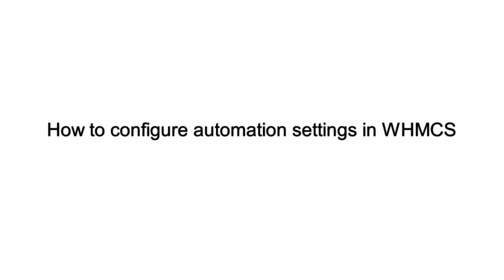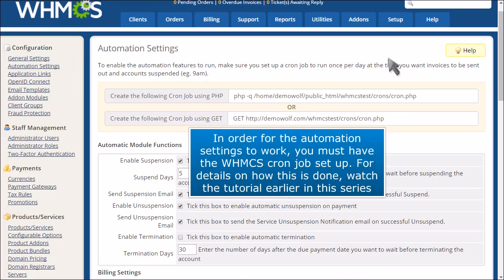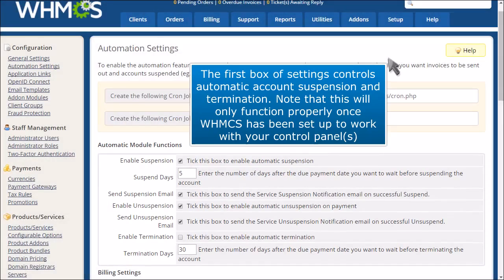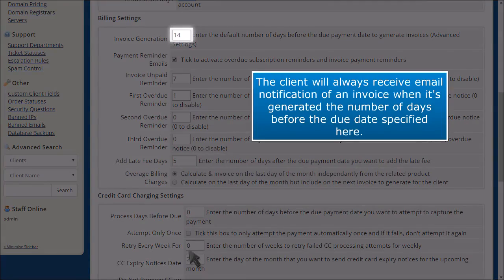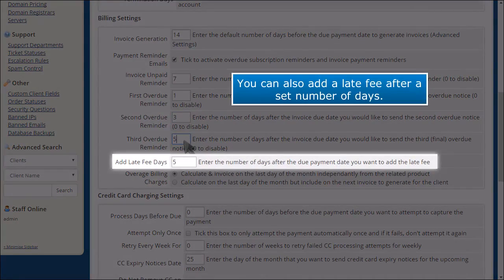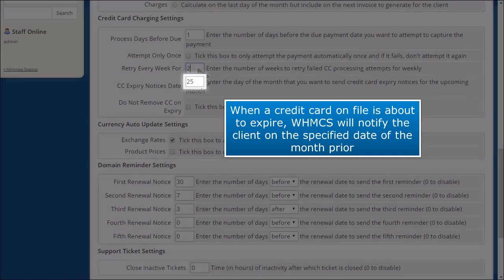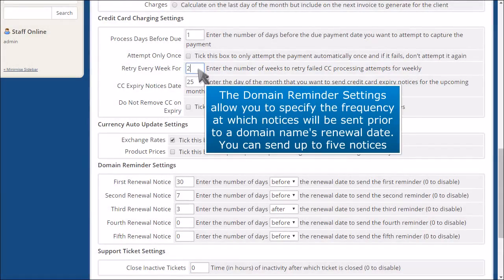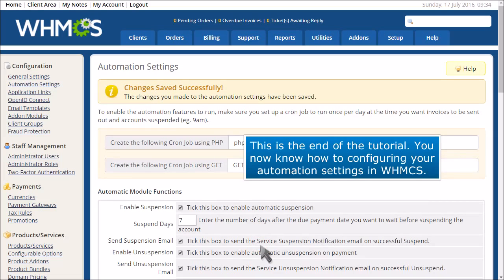How to Configure Automation Settings in WHMCS